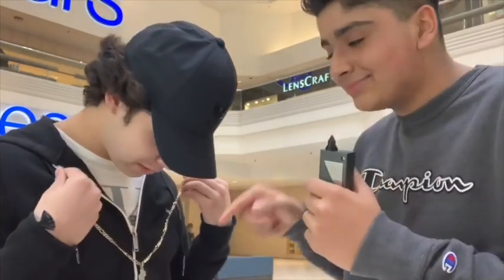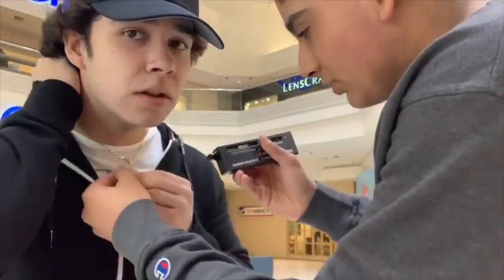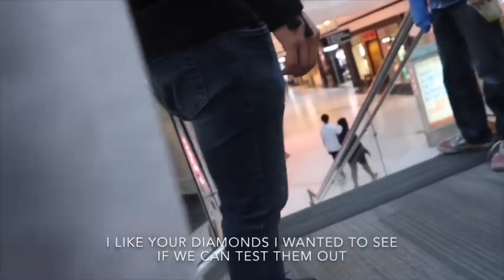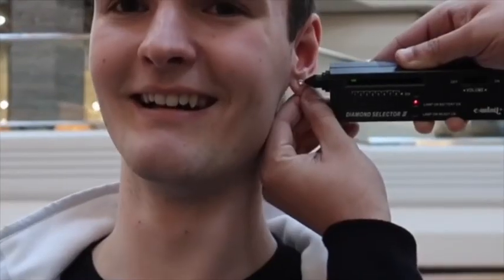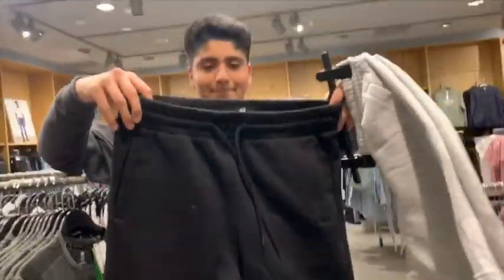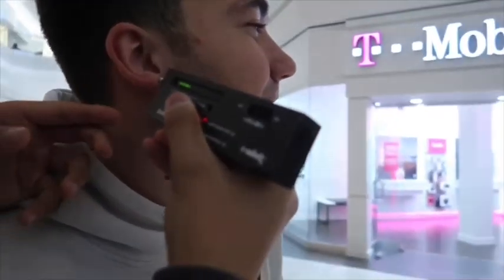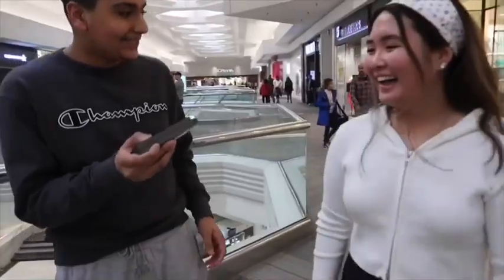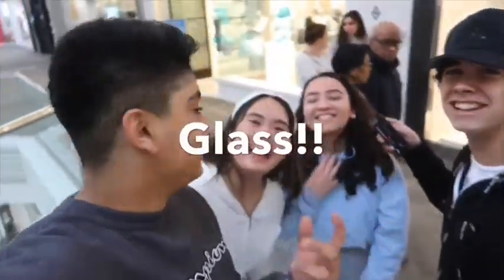TESTING STRANGERS DIAMONDS IN PUBLIC!!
Hey guys welcome back to a new video, so today me and mkvlogs decided to go to the mall and diamond test some people to see if what there carrying is ice or glass, stay tuned to the end of the video, if you’re new to the channel don’t forget to subscribe, hit that notification bell so you guys can be updated every time I post a new video, I hope you guys enjoy and drop a big like for a part 2, thank you guys so much for all of the support, go follow me in all my social media: